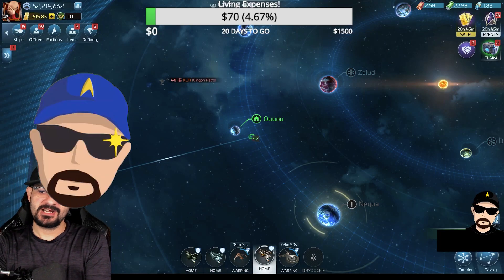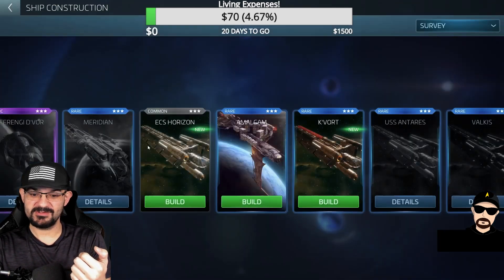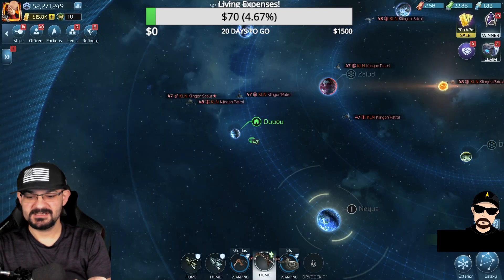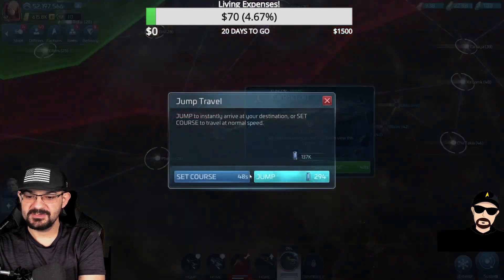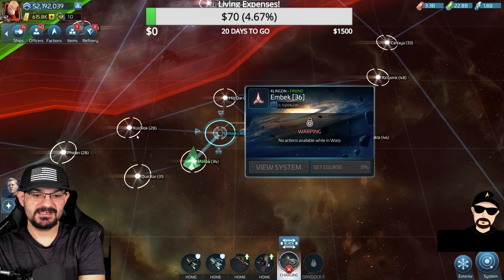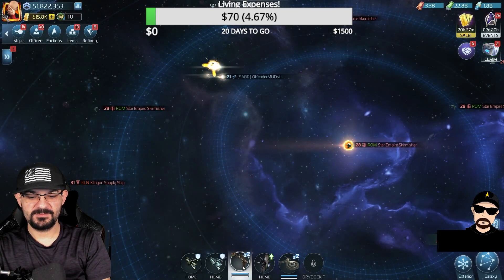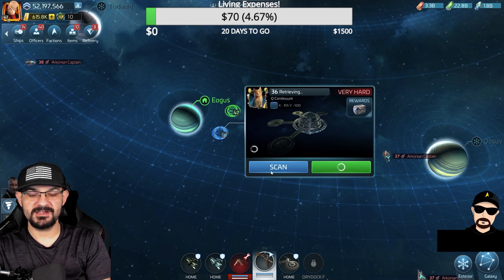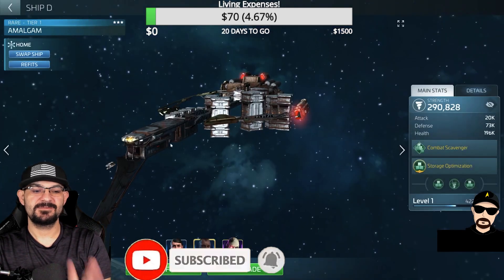Star Trek - Fleet Command - Amalgam First Look!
Hey Everyone!

In this video, we go over the Amalgam and take a first look at the ship and its abilities!

Amazon Wishlist:

Amazon Prime 30 Day Trial: